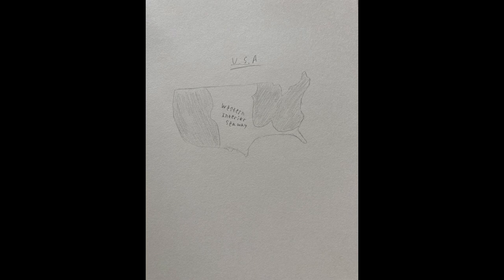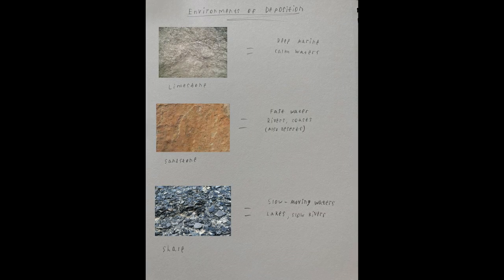Paleontology Basics 2: Where do we Find Fossils?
Answering the question in the title. Watch and find out where to find fossils.